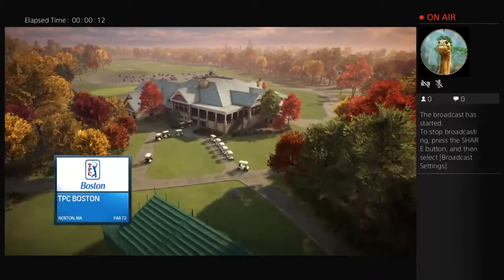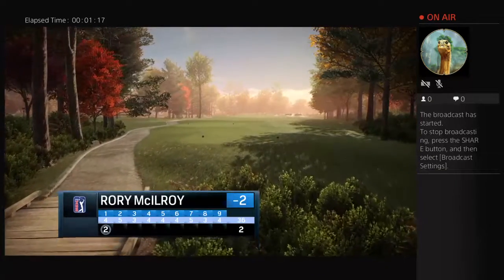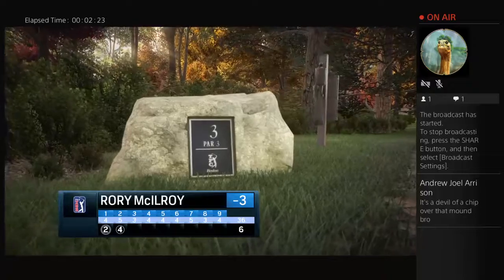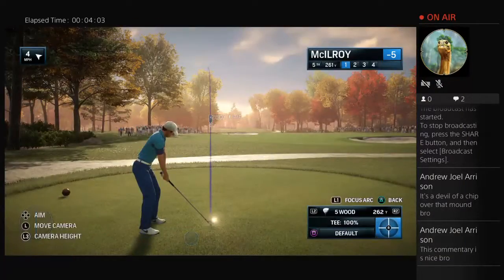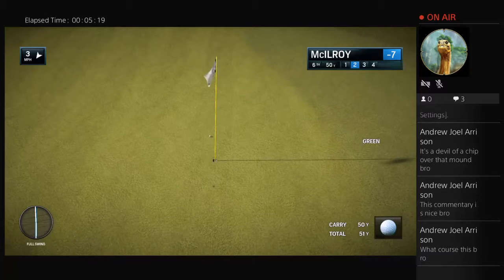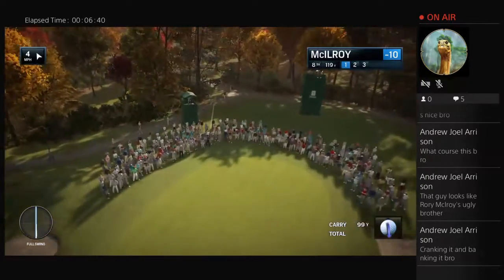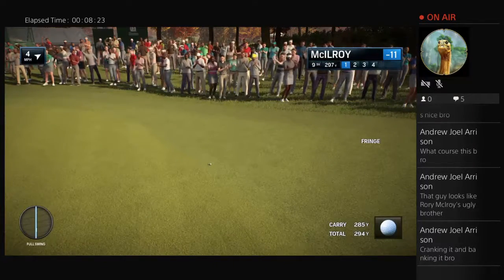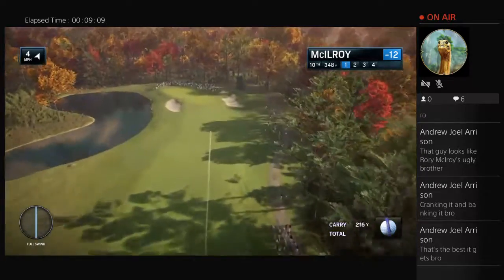Rory McIlroy getting lied to